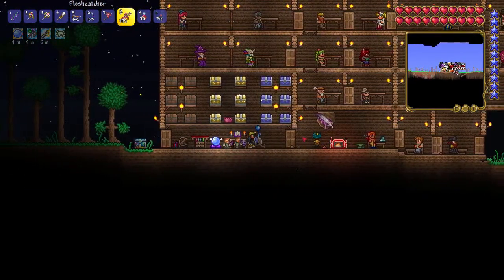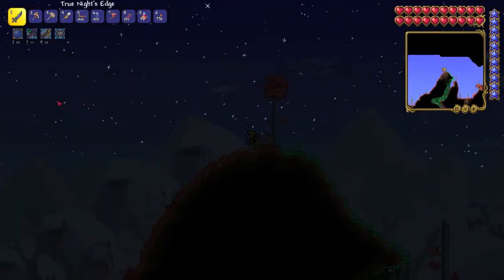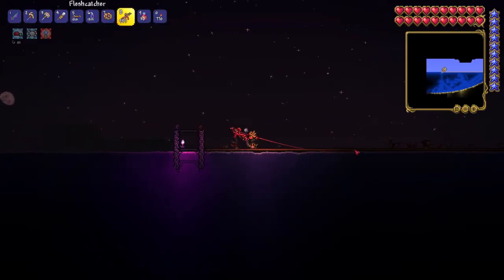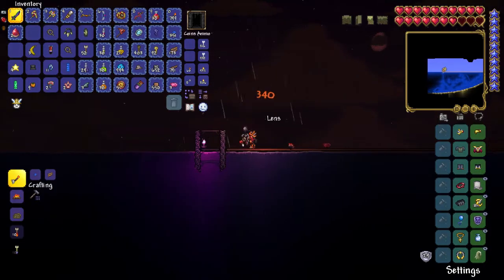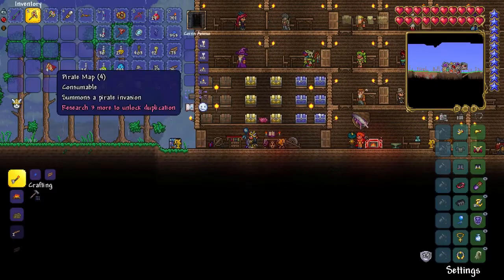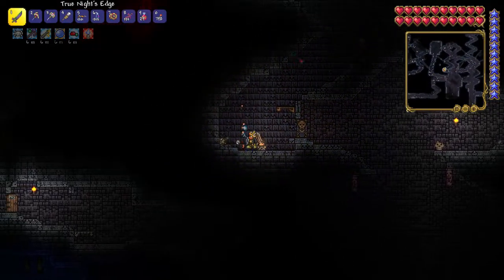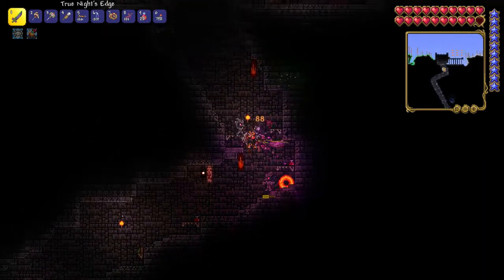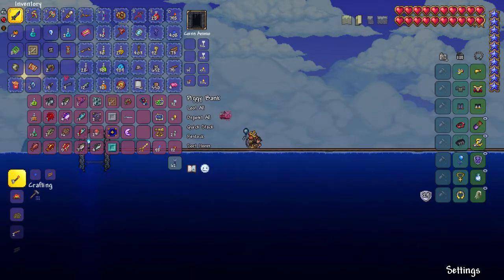Terraria Journey Mode -- Episode 20: Bloody Interruptions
In this episode, we start farming for one of the most complicated accessories, the Ankh Shield, and head out to get multiple items, but get distracted, twice, by the Blood Moon!

Terraria is an awesome 2-D adventure game that focuses on combat over mining, and has a ton of crazy awesome weapons and bosses!